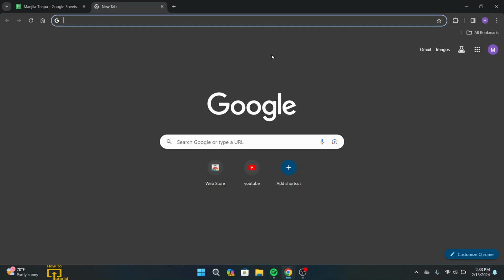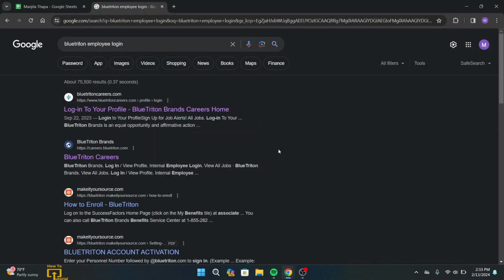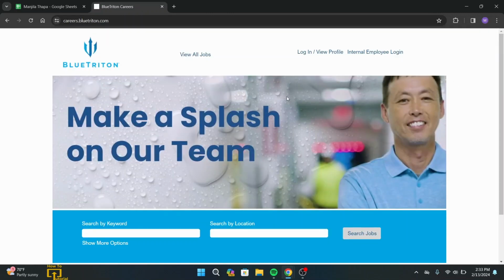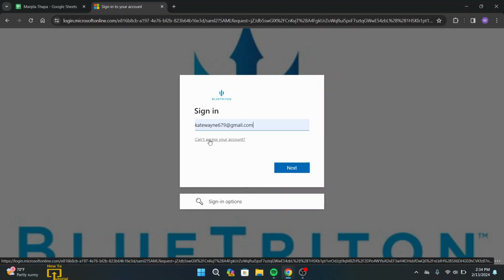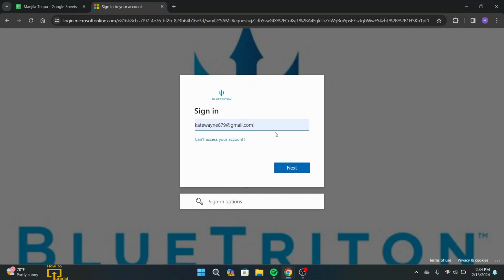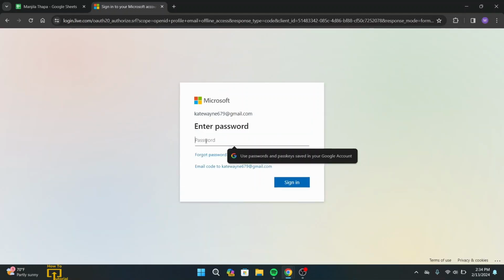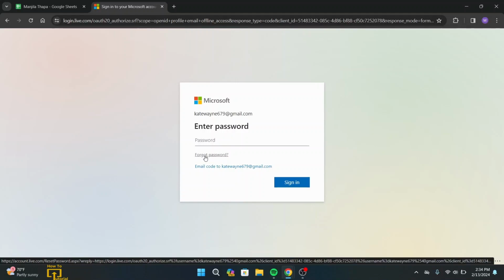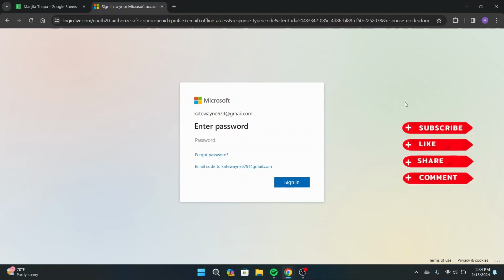How to Log Into BLUETRITON Employee Account Online?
Learn, How to Log Into BLUETRITON Employee Account Online.

Welcome to LoginHelps! In this tutorial, we'll walk you through the steps to log into your BLUETRITON employee account online. Whether you're a new employee or need a quick guide, we're here to assist you every step of the way.